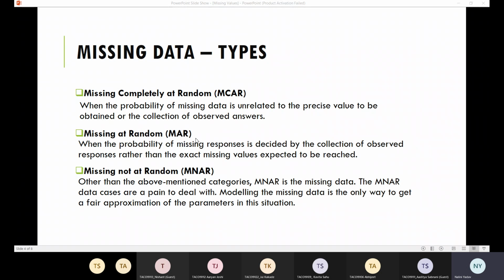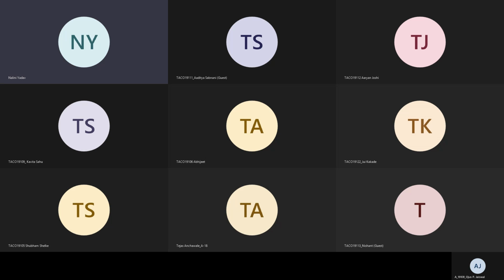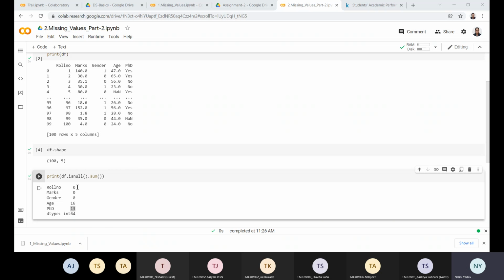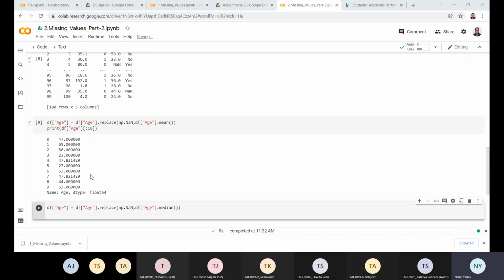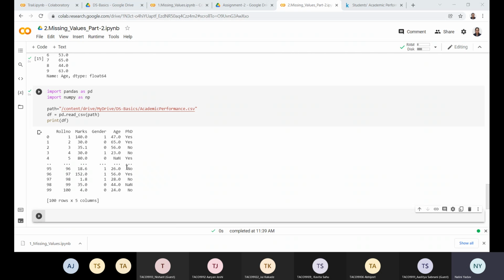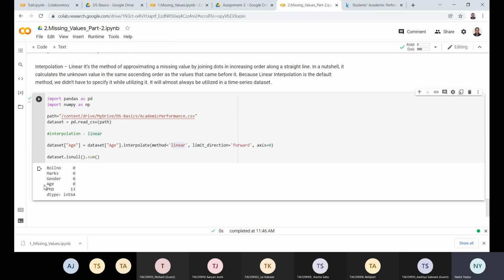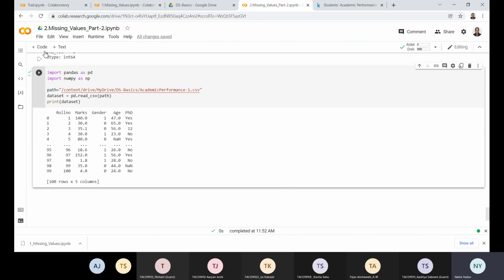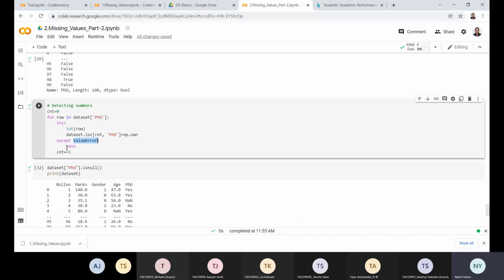SPPU: TE: Data Science and Big Data Analytics Laboratory : 2 : Data Wrangling II-Inconsistencies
Data Wrangling II Create an “Academic performance” dataset of students and perform the following operations using Python.
1. Scan all variables for missing values and inconsistencies. If there are missing values and/or inconsistencies, use any of the suitable techniques to deal with them.
2. Scan all numeric variables for outliers. If there are outliers, use any of the suitable techniques to deal with them.
3. Apply data transformations on at least one of the variables. The purpose of this transformation should be one of the following reasons: to change the scale for better understanding of the variable, to convert a non-linear relation into a linear one, or to decrease the skewness and convert the distribution into a normal distribution. Reason and document your approach properly.